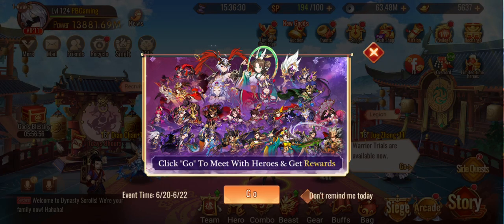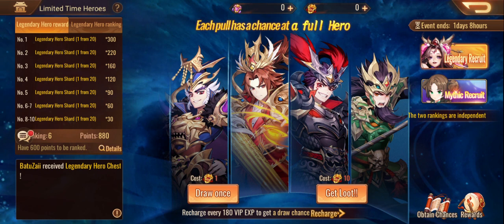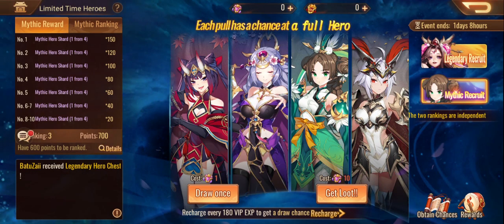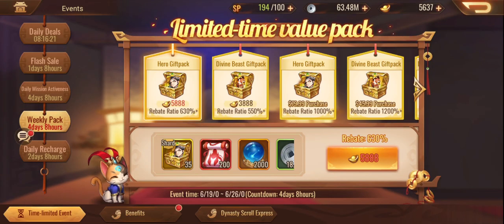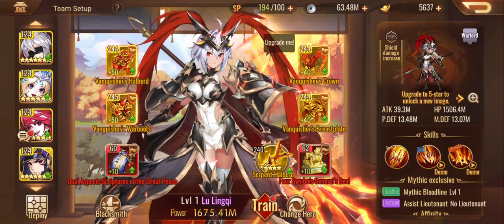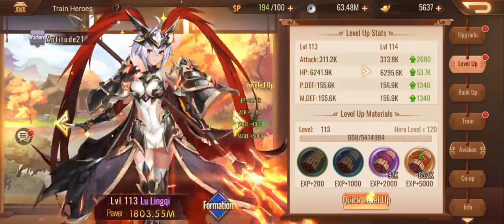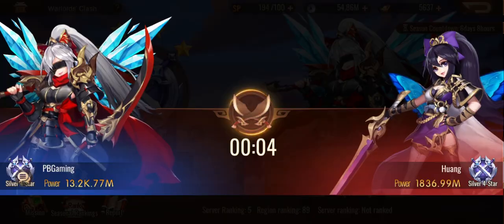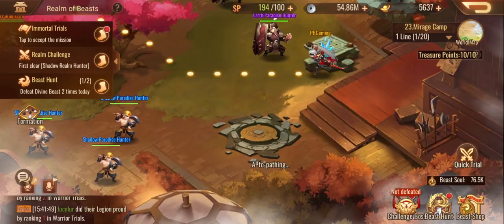Dynasty Scrolls - Summoning for Lu 🥰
Hello everyone welcome to our first global round of Mythic Summons we will be garunteed building Mini Lu today so let's get it!